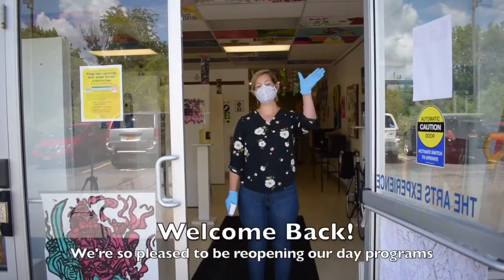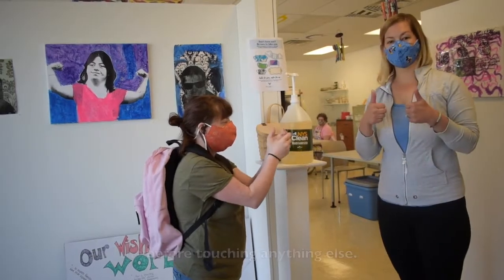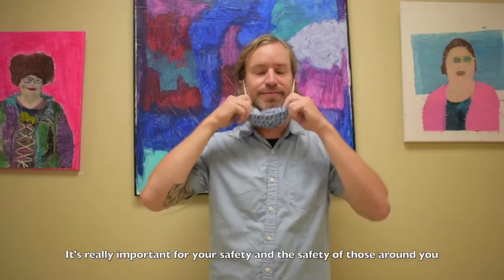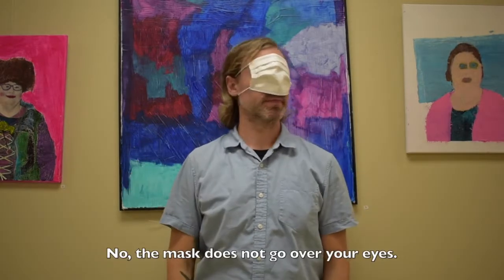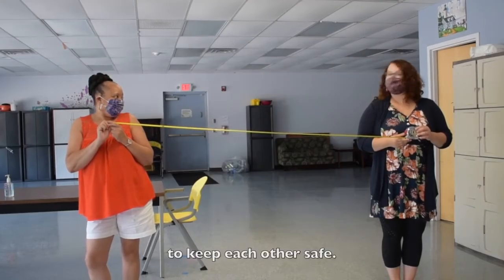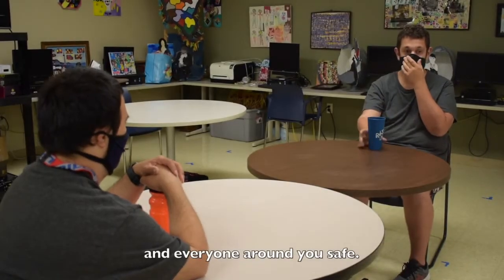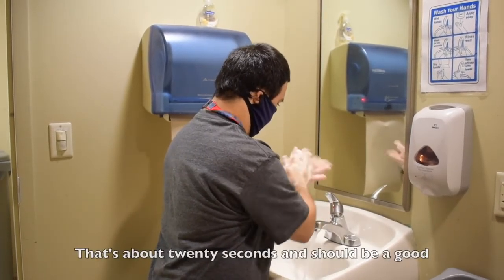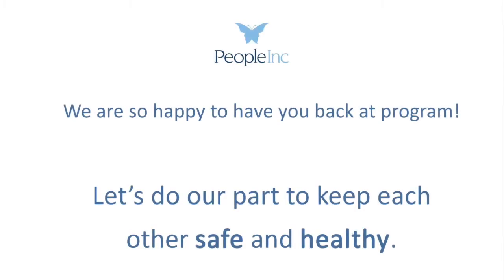People Inc. Return to Program Training Video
The People Inc. Arts Experience Day Habilitation Program created this “training” video, welcoming people back to our agency day habilitation programs. It features some of the safety measures People Inc. is taking to help ensure that everyone stays healthy and safe. for up-to-date information on the agency's response to the COVID-19 pandemic.

People Inc., a multi-specialty non-profit health and human services agency, provides programs and services to more than 10,000 people with intellectual and developmental disabilities, special needs, families and older adults throughout Western New York and the Greater Rochester region. Programs and services include: Residential, Children and Young Adult Services, Community Habilitation, Day Services, Vocational Services and Supported Employment, Family Supports, Respite, Self-Directed Services, Health Services, Services for Older Adults and Affordable Apartments. Since 1970, the agency has assisted people to achieve greater degrees of independence and productivity. With nearly 4,000 employees, People Inc. is one of the region’s largest employers.